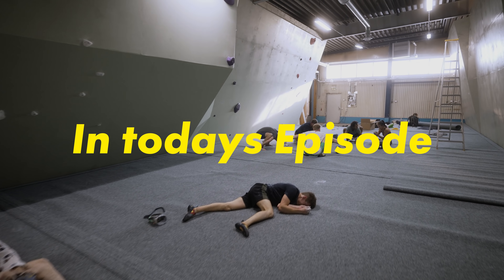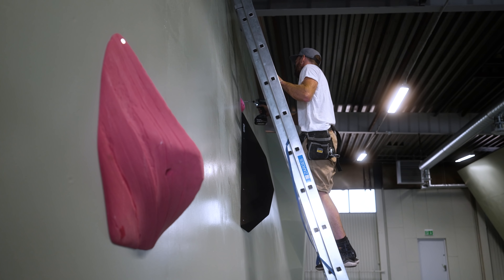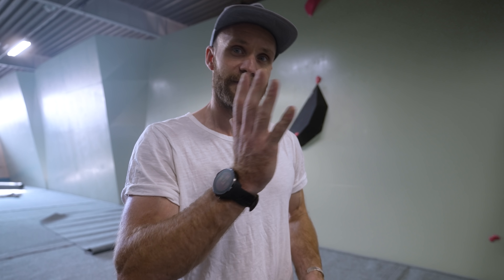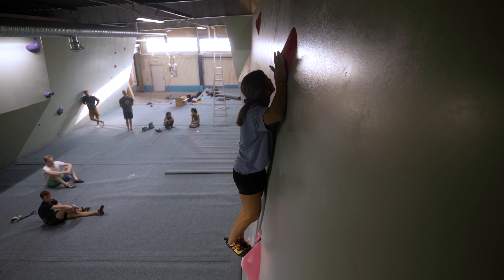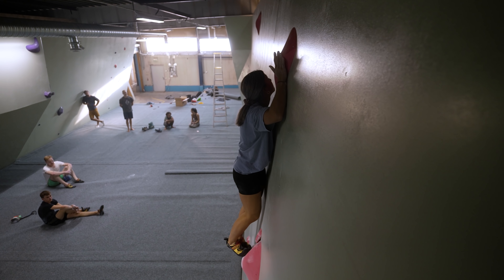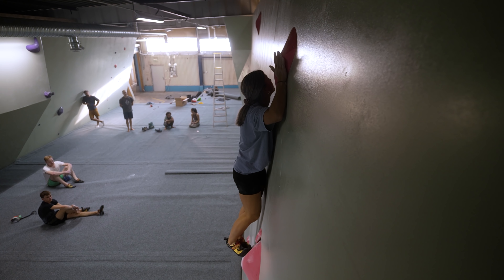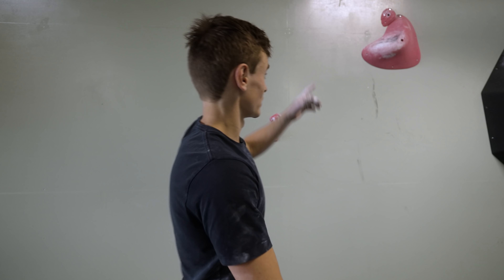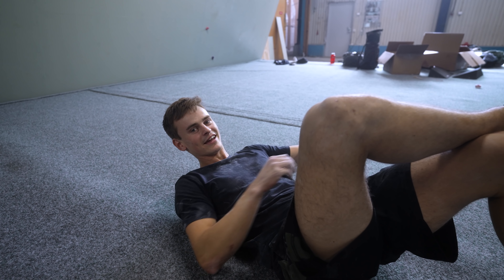Sofya Yokoyama VS Spicey World Cup Problems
Sofya showing us some try hard climbing